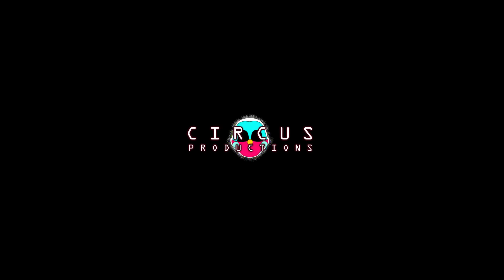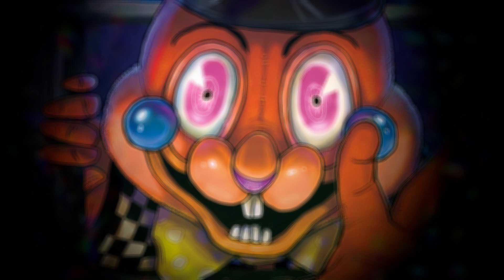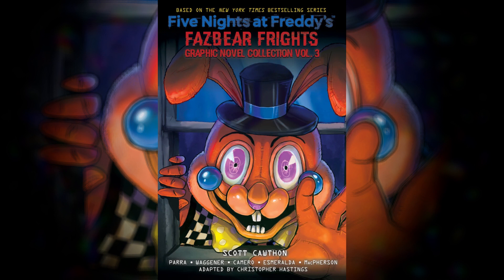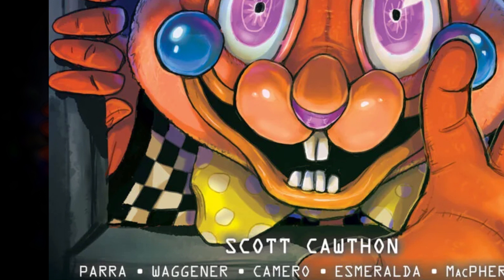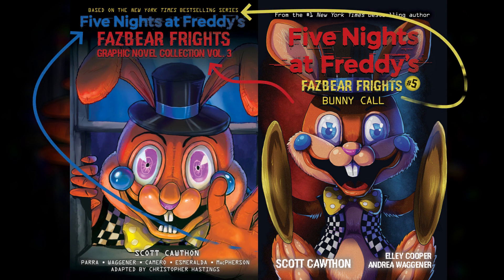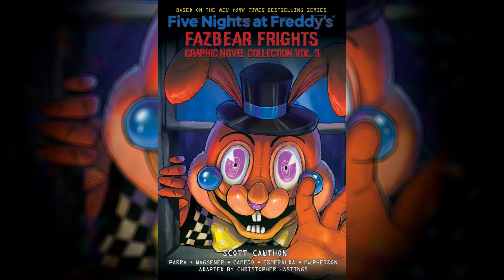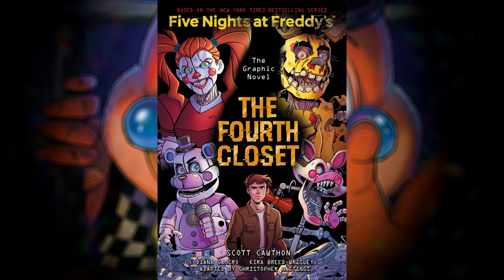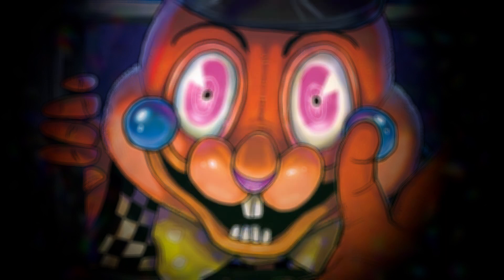My Thoughts on the "Fazbear Frights Graphic Novel Collection Vol. 3" Cover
Six Days late, here it is! The COOKBOOK COVER! Oh and the "Fazbear Frights Graphic Novel Collection Vol. 3" Cover. Let's check it out, there's actually quite a couple of things to point out. Most notably, the very interesting pick for the story featured in it. PS: This video is titled "My Thoughts on the [] Cover" and not "Let's Talk About the [] Cover", as this is an adaptation of already existing stories, whereas the Tales from the Pizzaplex Covers are brand new, and can be speculated with while waiting for the release.
The book
Gamemaster Tailia #1
Tailia Series